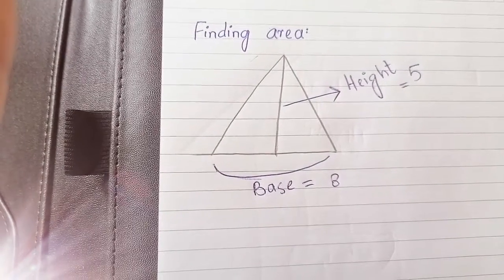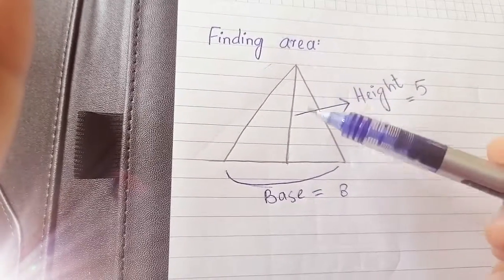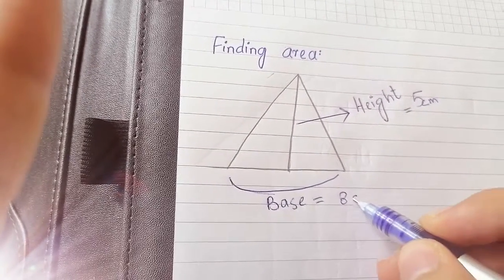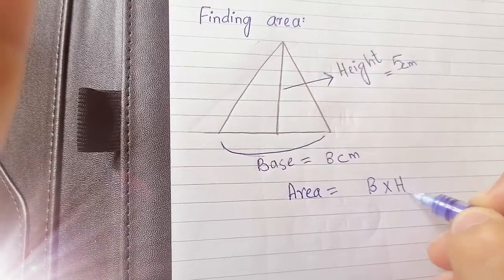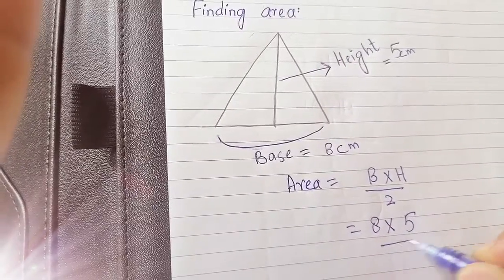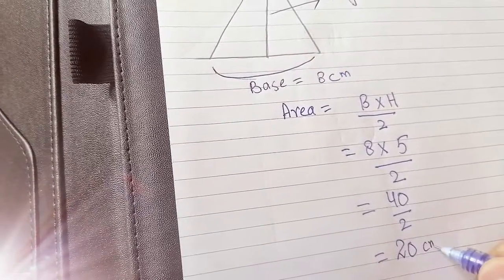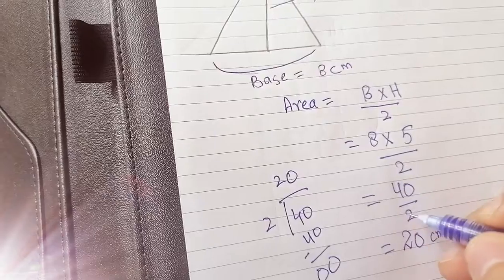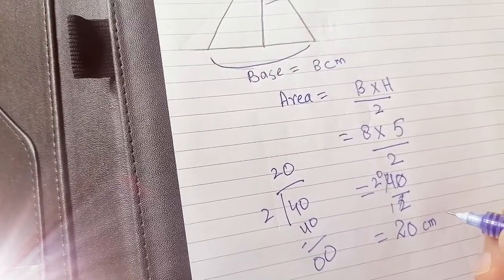Area of a triangle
In this video we will learn about finding the area of a triangle.